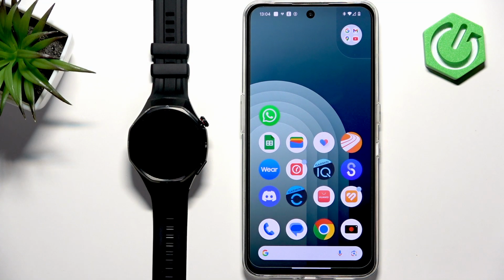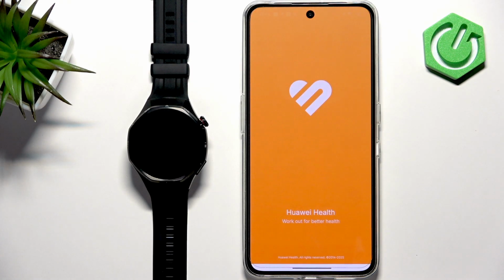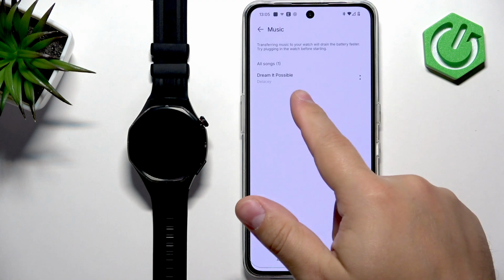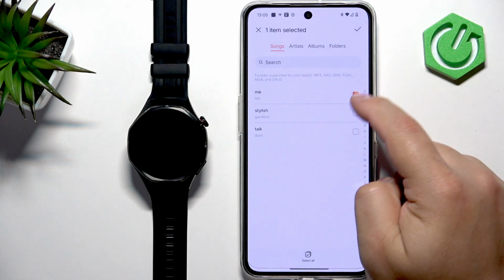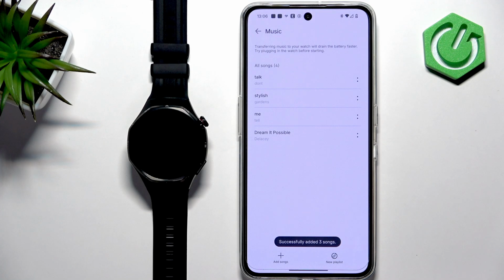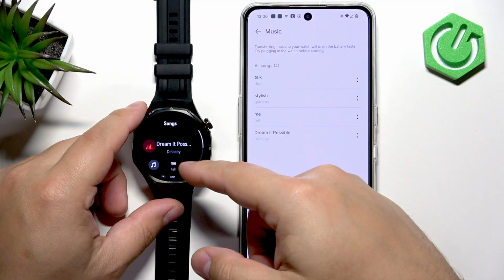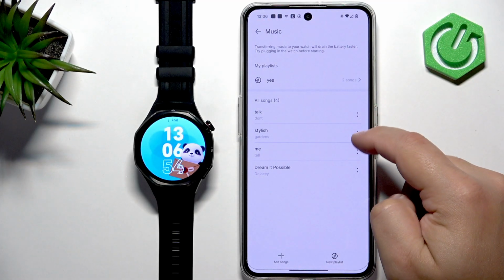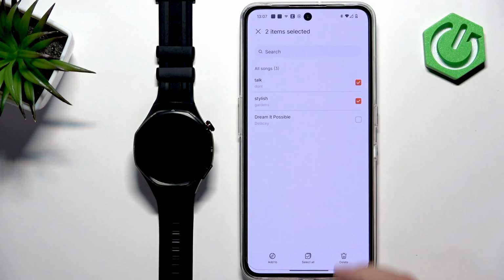HUAWEI Watch GT 6 Pro Active – How to Upload Music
Learn how to upload music to your HUAWEI Watch GT 6 Pro Active and enjoy your favorite songs right from your wrist. In this video, we show you step-by-step how to transfer music files from your phone to your HUAWEI Watch GT 6 Pro Active using the HUAWEI Health app. You’ll see how to pair your watch with your phone, manage music files, create playlists, and play songs directly on your smartwatch. Whether you want to listen to music during workouts or on the go, this guide will help you get your tracks onto your HUAWEI Watch GT 6 Pro Active quickly and easily. Follow along for all the details and tips to make the most of your watch’s music features.

How to upload music to HUAWEI Watch GT 6 Pro Active?
How to create playlists on HUAWEI Watch GT 6 Pro Active?
How to remove songs from HUAWEI Watch GT 6 Pro Active?

0:00 Introduction
0:08 Pairing HUAWEI Watch GT 6 Pro Active with your phone
0:20 Opening HUAWEI Health app and selecting your watch
0:37 Accessing the Music menu
0:48 Managing and uploading songs
1:21 Selecting and transferring music files
1:57 Playing music on the watch
2:13 Creating and managing playlists
2:40 Removing songs from the watch
2:56 Outro and tips